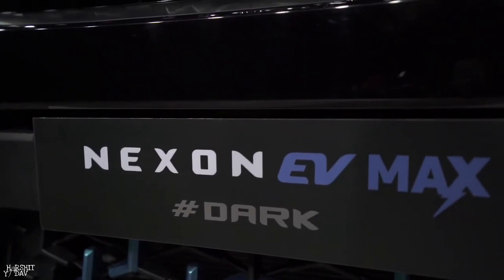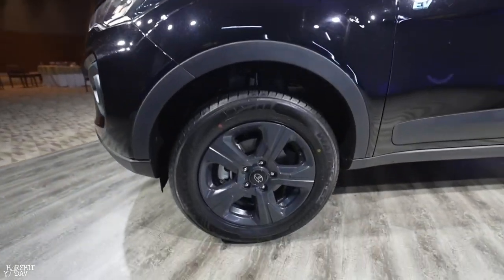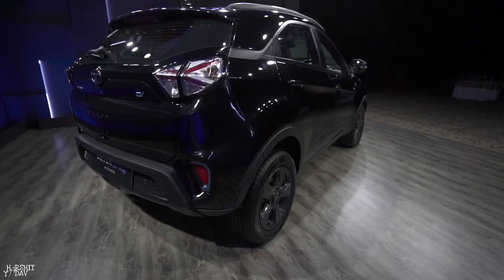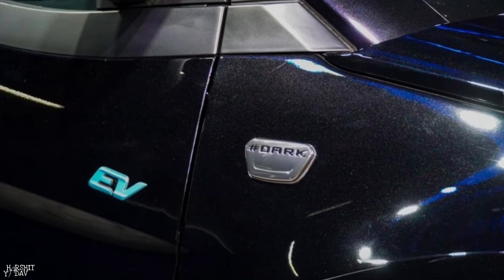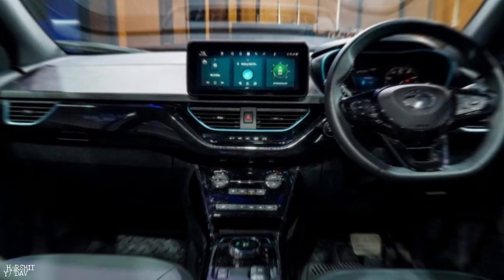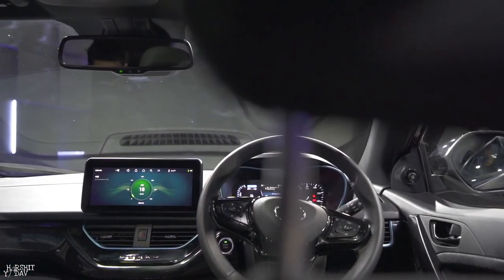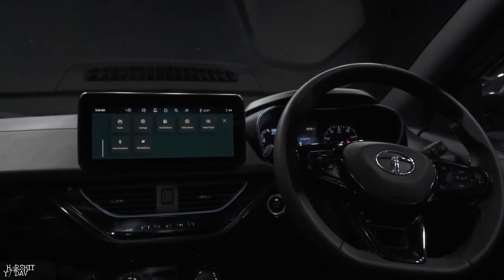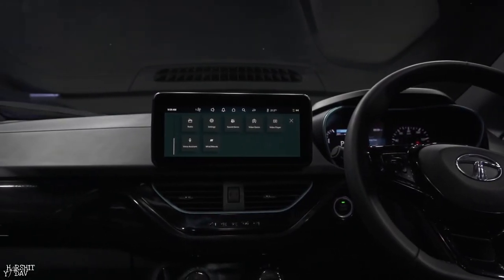NEW Nexon EV MAX 2023. 16 LAKHS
INFORMATION ABOUT NEW NEXON EV MAX 2023

harshit_raofficial

TO SHARE UR CAR OWNERSHIP EXPERIENCE

HARSHIT YADAV GURGAON (HR26) HARYANA
CURRENTLY OWNING BREZZA 2021 AND WAGONR 2022

THANKU  FOR BEING HERE😉